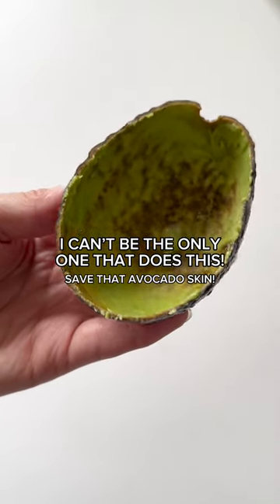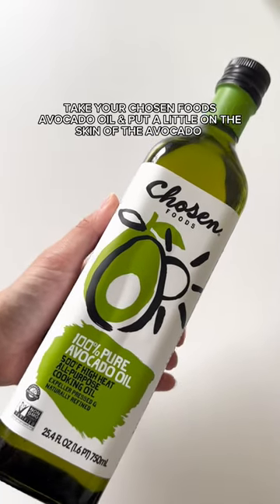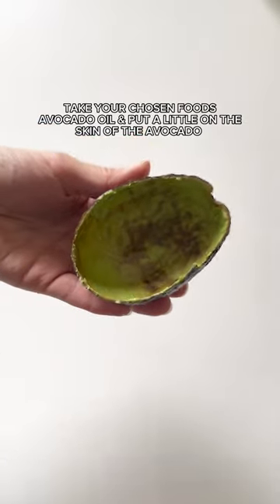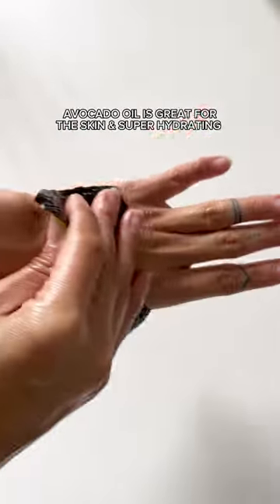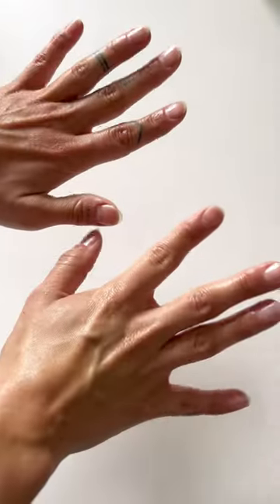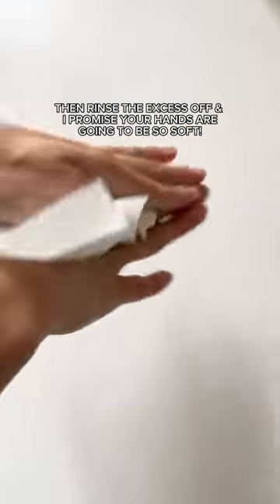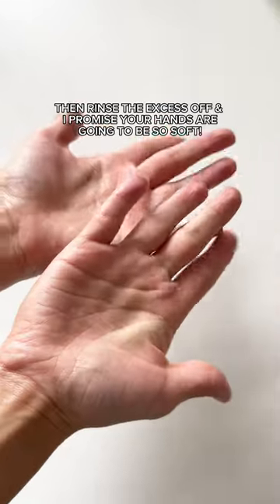Avocado Skin Care Tip 🥑